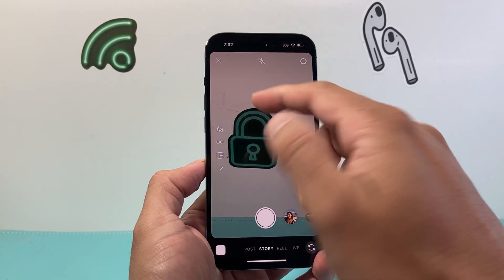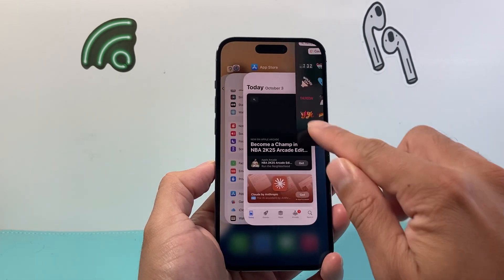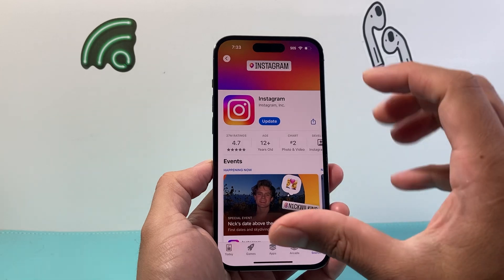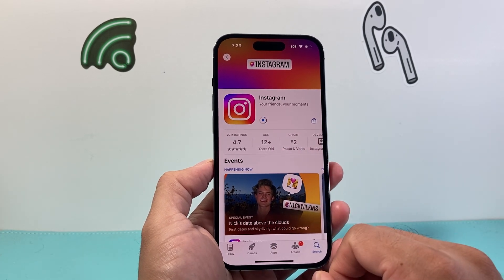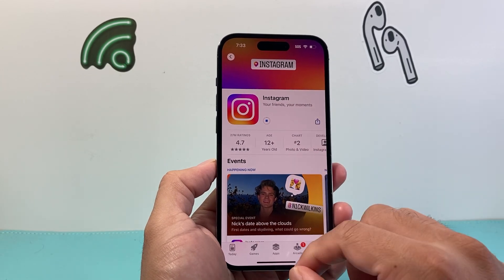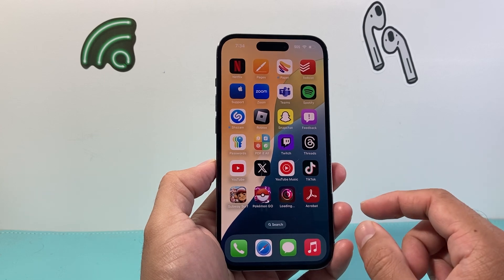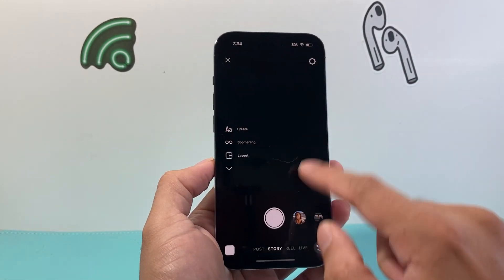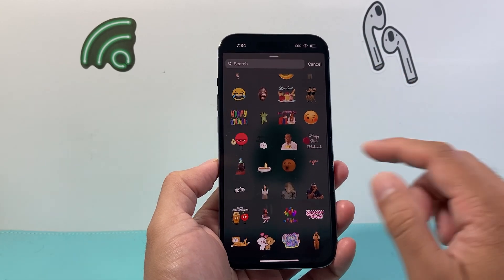How To Get New Stickers on Instagram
Looking for new stickers on Instagram? Here's how to get the latest stickers update for Instagram!